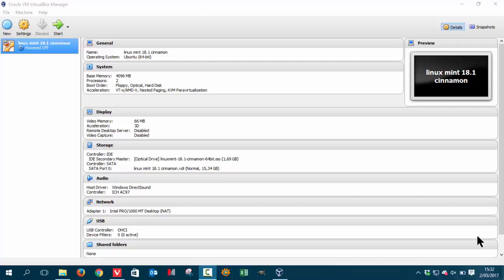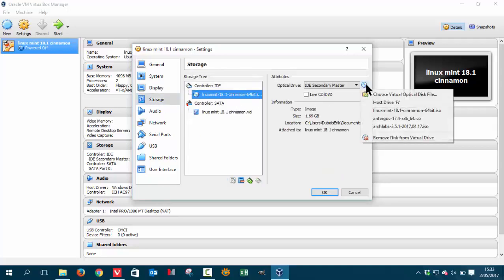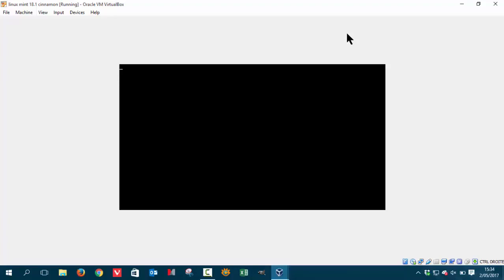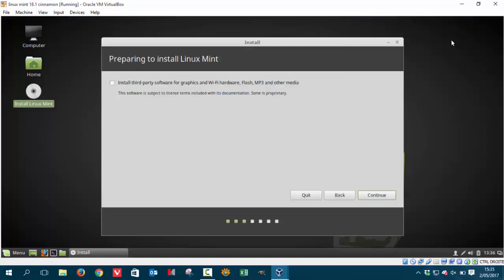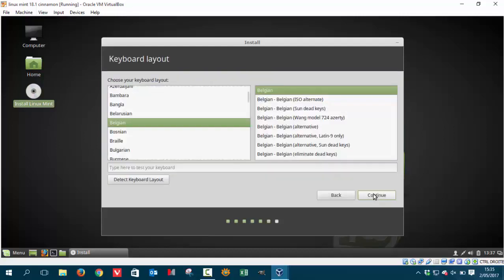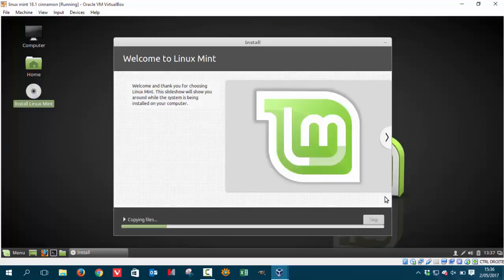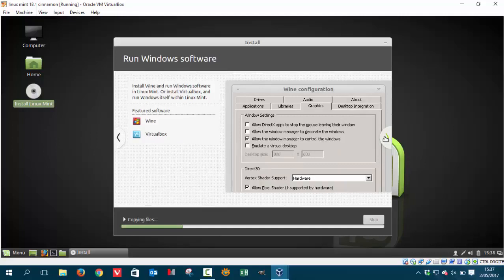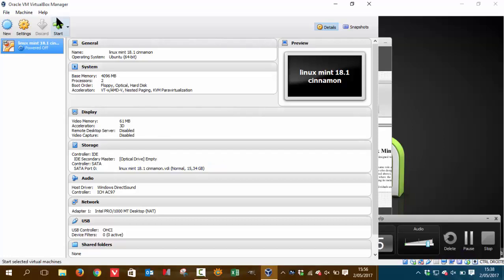How to Install linux mint 18 1 cinnamon on virtualbox on windows 10--2019/2020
- how to set virtualbox?

If you come across an operating system you can perform a clean install on an ssd or harddisk. That would be my first choice. On a desktop system you can easily switch the ssd or harddisk and do a clean install and really get the feeling how fast an operating system works.

If you do not want/can install it on an ssd, you can first install your operating system on a virtual box and see what it looks like before deciding to install it on an ssd.

We will show you where to download virtualbox. Change the settings in this tutorial :